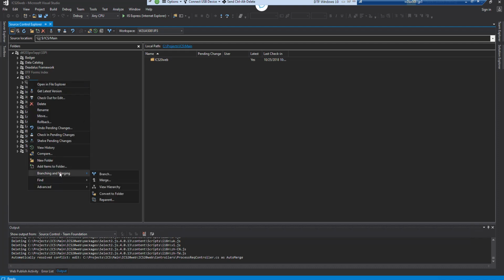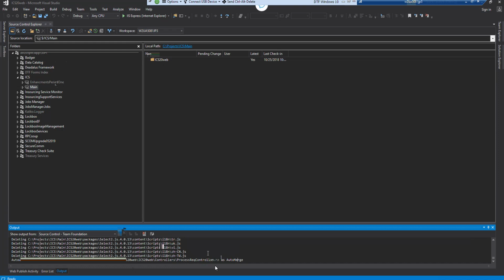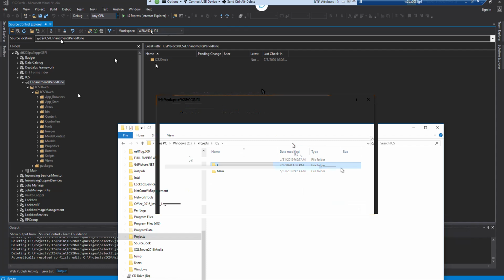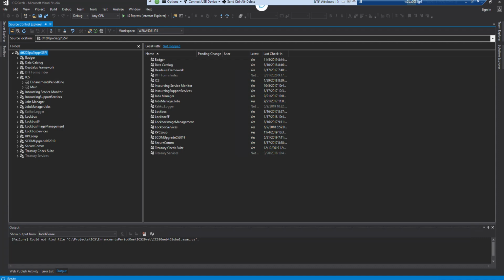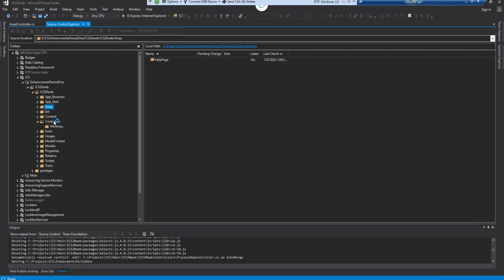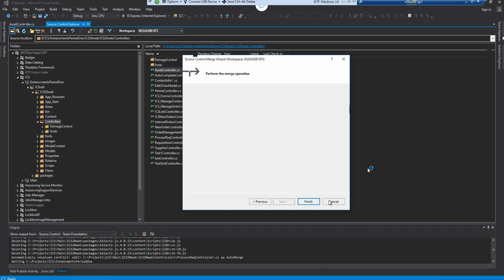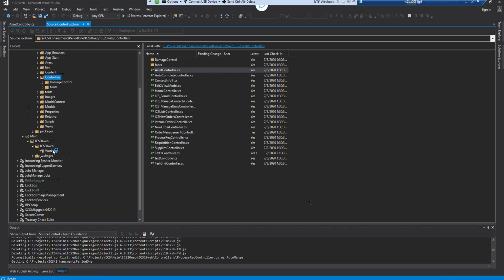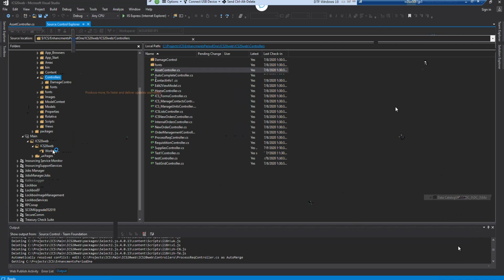Visual Studio Branching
A quick video on basics of branching code in visual studio